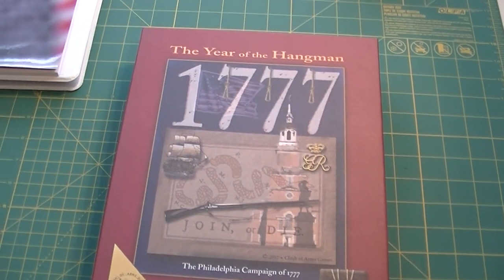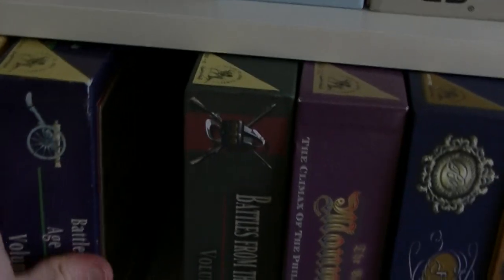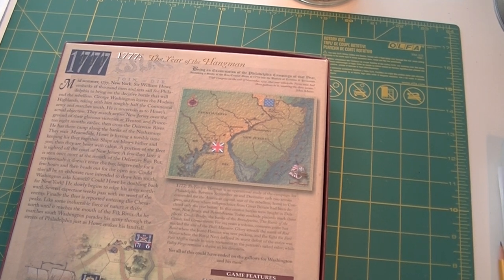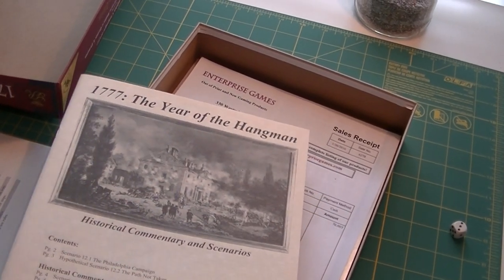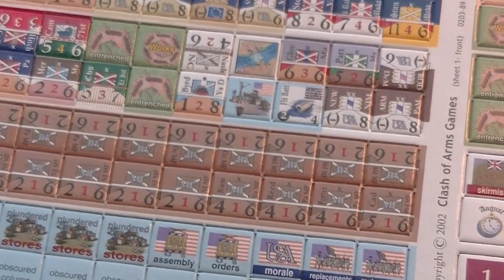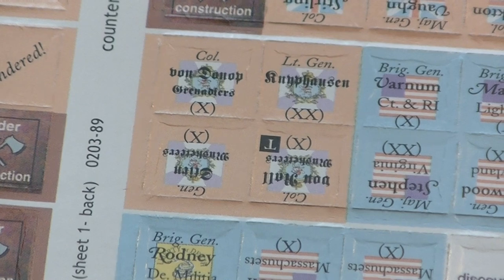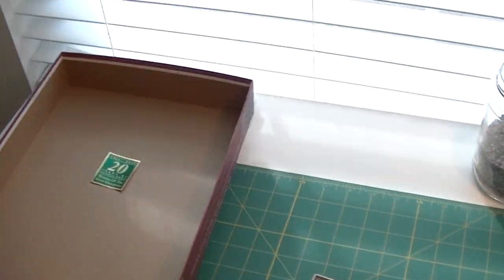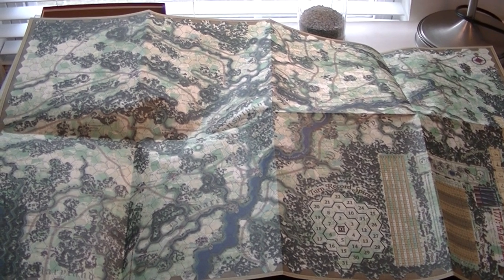1777: Year of the Hangman - Inside the box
A look at Clash of Arms' 1777: Year of the Hangman